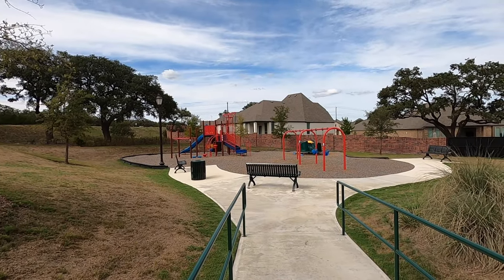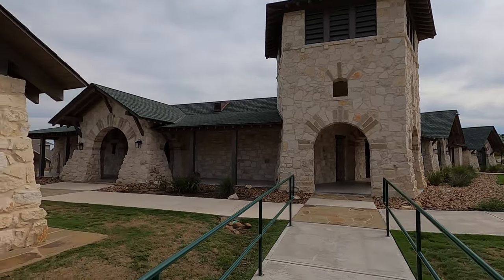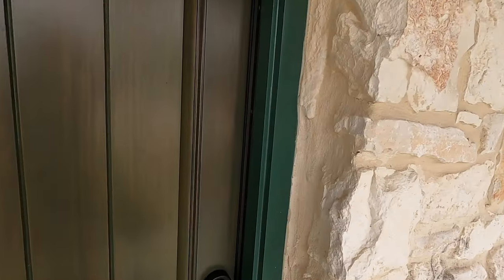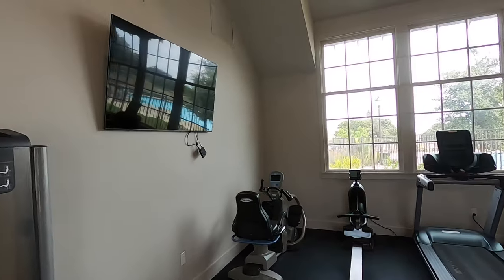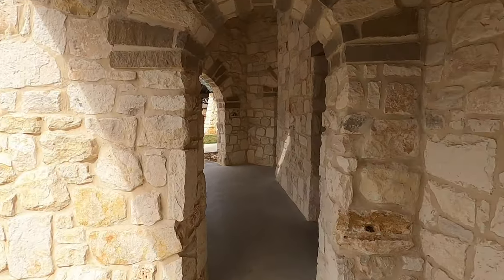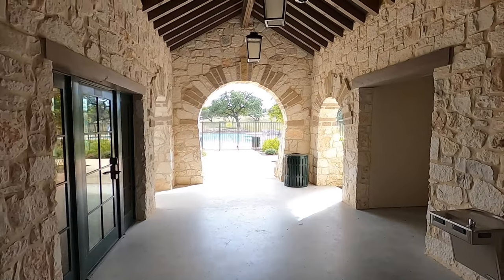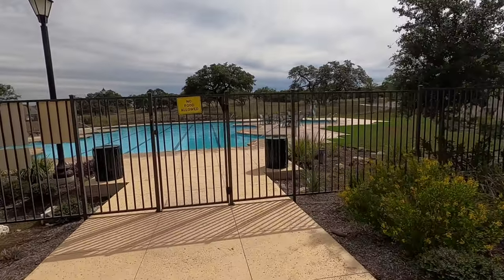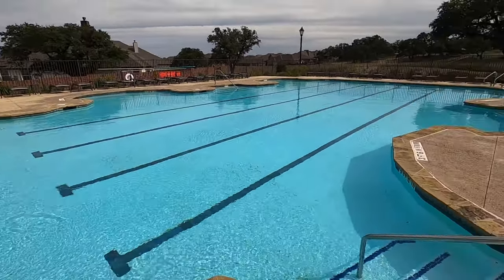Regent Park Communtiy Amenities Tour, Boerne Tx